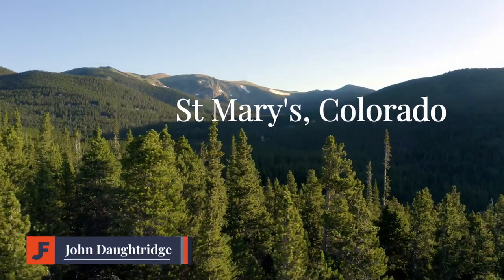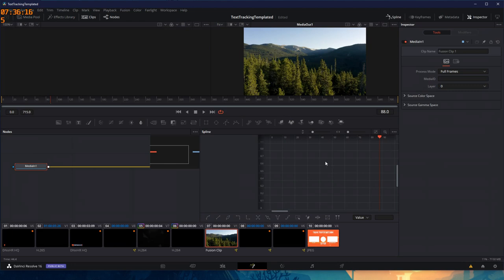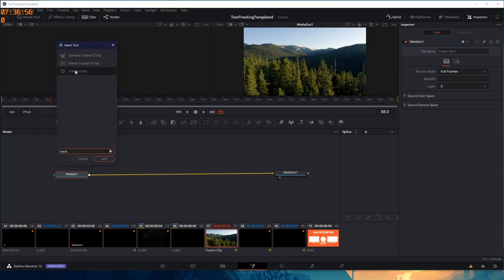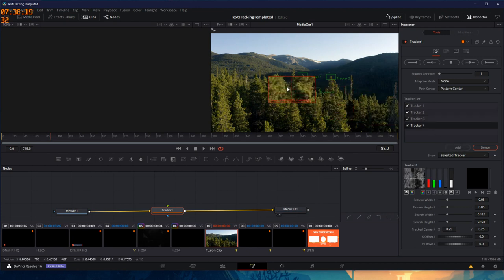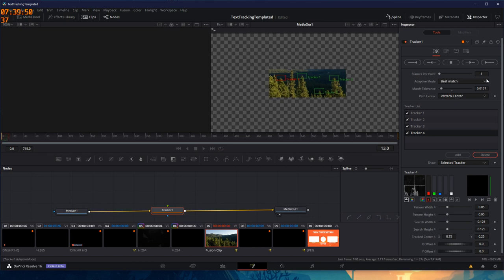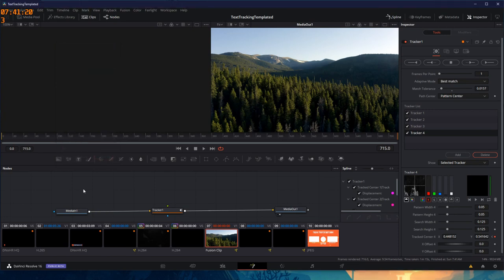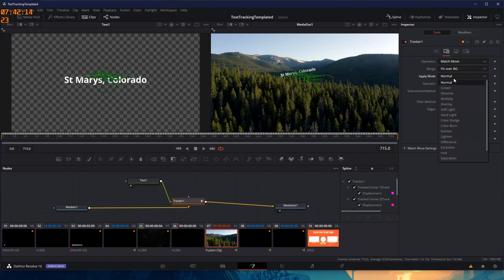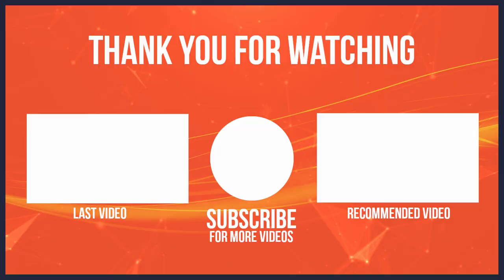Easy Motion Tracking - stick text to ANYTHING - Davinci Resolve 16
Davinci Resolve 16 has the same fantastic tracking tools in both the free and studio versions. This tutorial will show you how to use the basic tracker to accomplish almost any task.  Learn how to assign tracking points, optimize them to get the best track and what to do with the track once it's done.  The best part about this easy motion tracking is it's available in Davinci Resolve 16 Studio and Free editions.